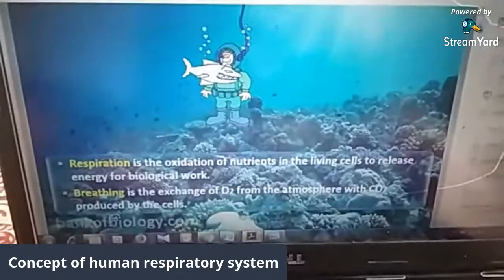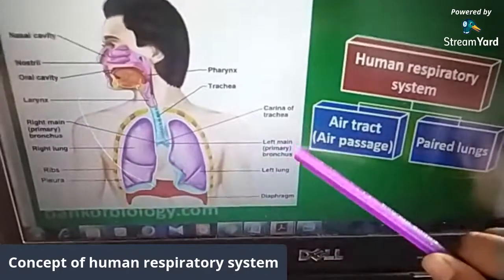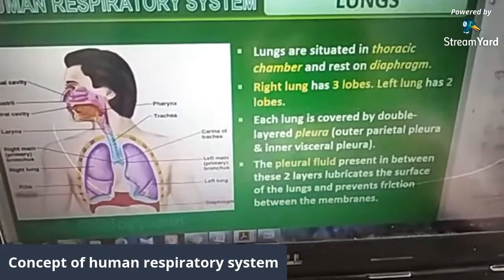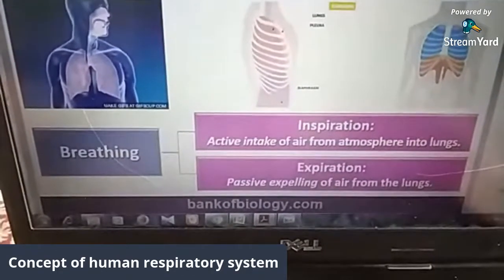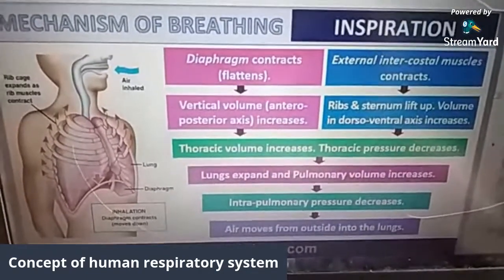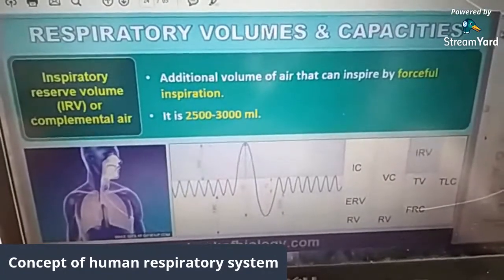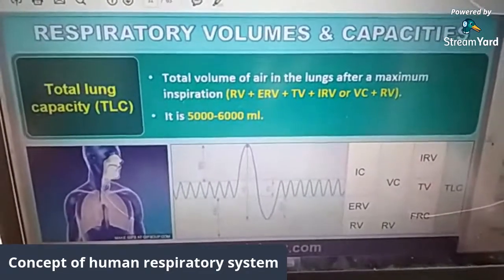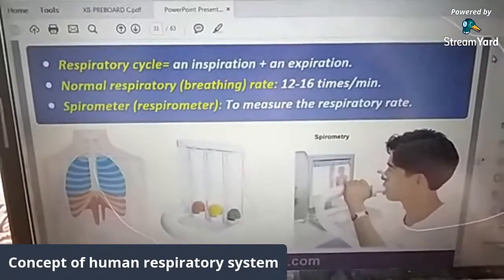XI-BIO( CHP:17, BREATHING AND EXCHANGE OF GASES)-I